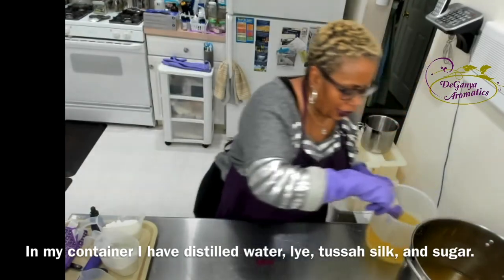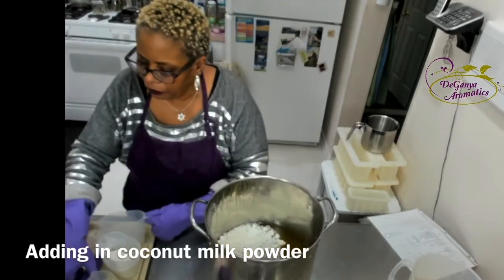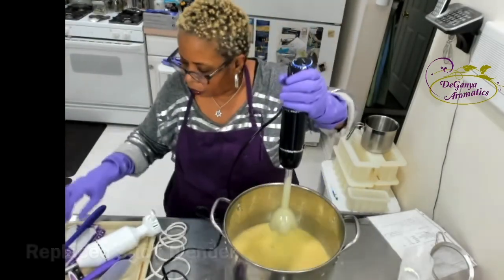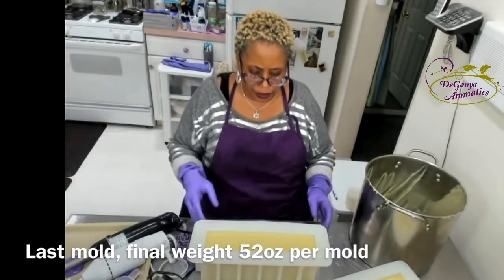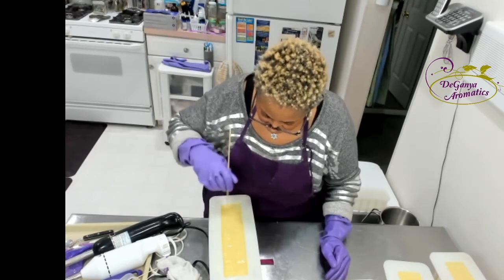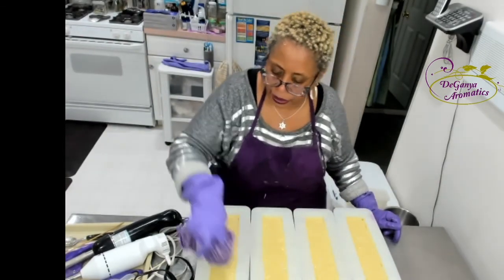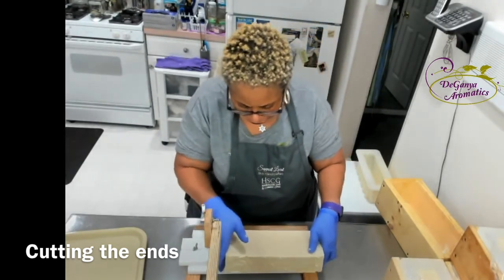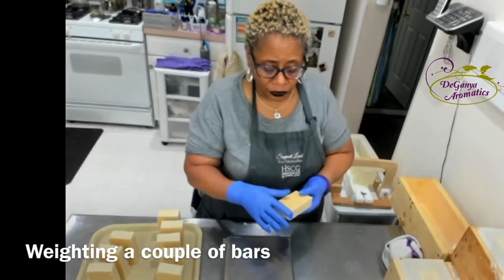Silk & Shea Butter Soap - Cold Process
Silk & Shea Butter Face2Feet Soap is the 1st soap in my butter  soap series.  I used  35% Shea Butter which makes the soap super creamy. Soap does not contain any fragrance, which is great for those who may be sensitive to essential and fragrant oils. The soap is make no Palm oil and smells very clean and fresh.

This video is edited from the FaceBook Live Broadcast

Soap will be available for purchase - August 2, 2020

On most Monday's I host - Maker's Monday on FB Live at 6:30pm eastern